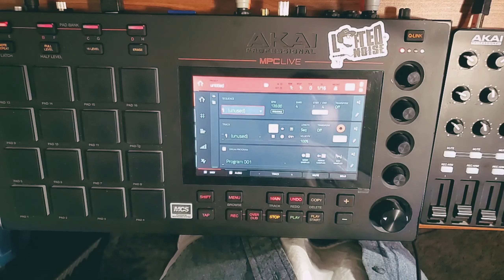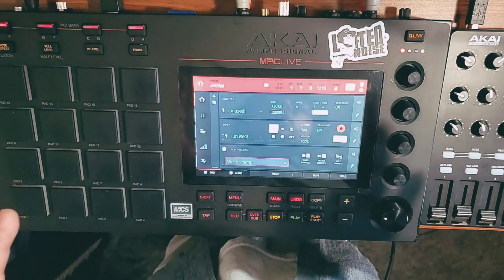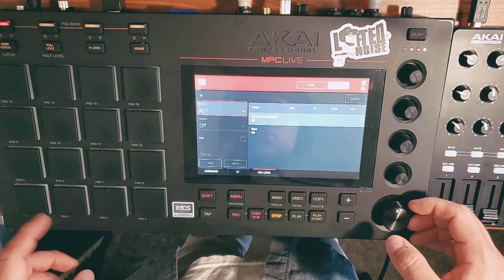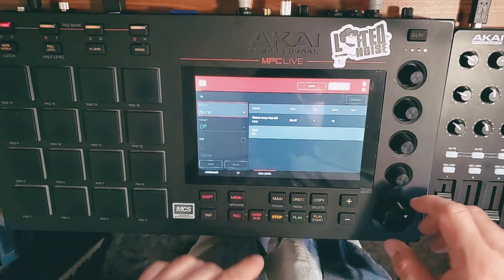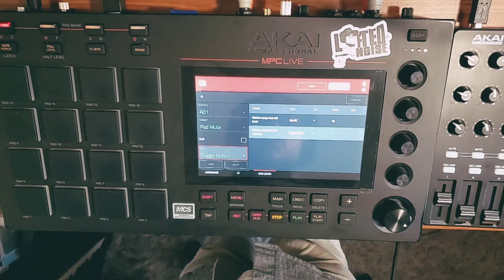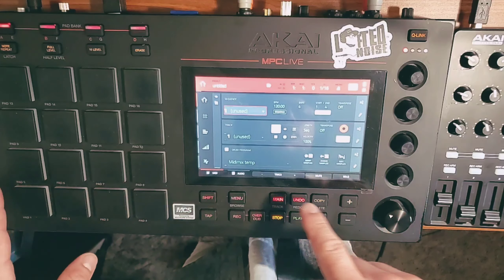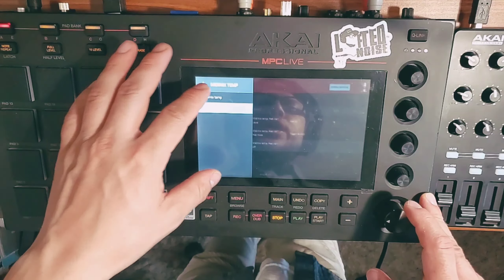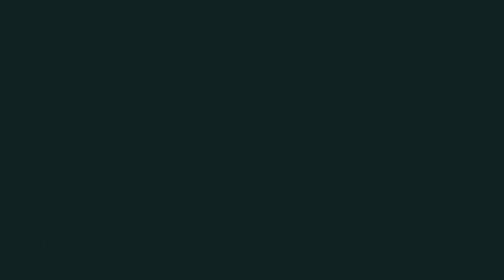Akai MPC LIVE Tutorial x Update 2.8 MIDI Control x MIDIMix Learn x Drum Programs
Akai MPC LIVE Tutorial
MIDIMix Learn x MIDI Control x
Drum Programs x Update 2.8

Setting up your external USB MIDI devices to do midi learn programming requires one extra step in update 2.8, here's how you do it.

Lifted Noise Logo Designed by Oo5 Dynasty